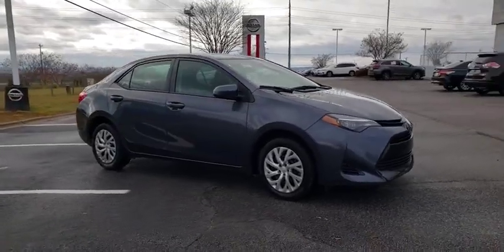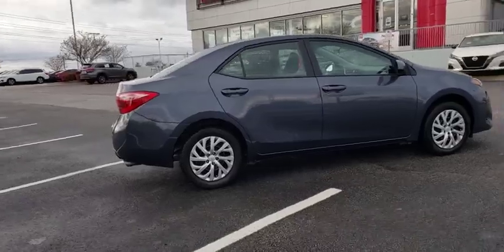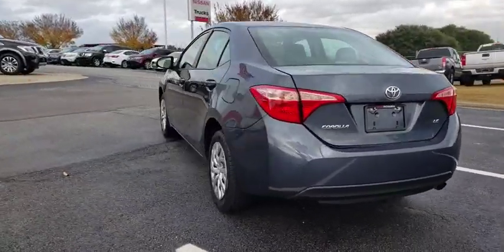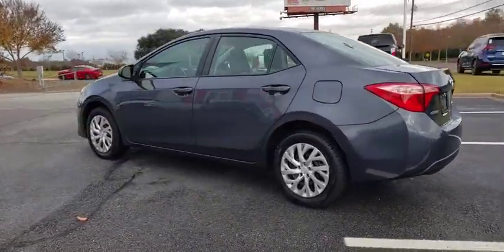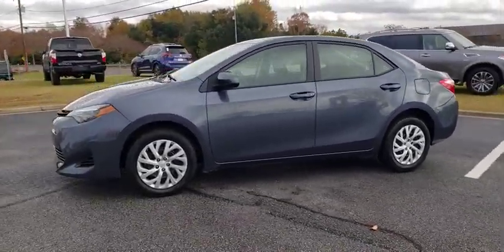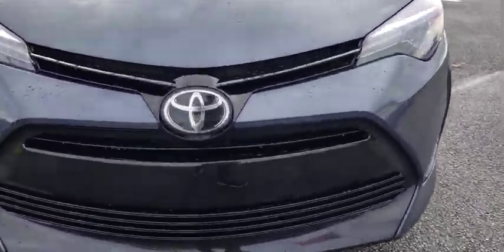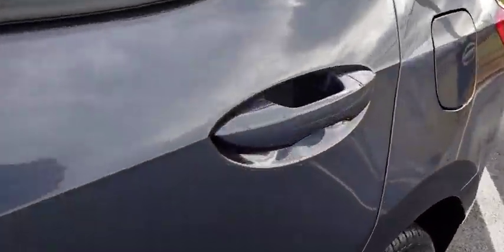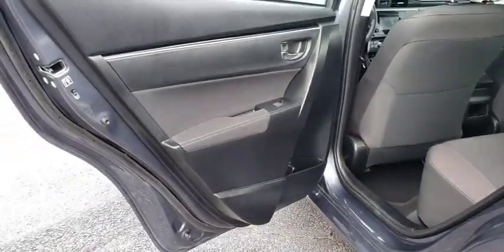2018 Toyota Corolla Augusta, Martinez, Evans, Grovetown, Aiken, North Augusta, SC NP824504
Slate Metallic Used 2018 Toyota Corolla available in Beech Island, South Carolina at Bob Richards Nissan. Servicing the Augusta, Martinez, Evans, Grovetown, Aiken, North Augusta, GA area.

Bob Richards Nissan
5590 Jefferson Davis Hwy
Beech Island SC 29842

Must See!!!, I Phone/ Droid Navigation, Auto High-beam Headlights, Delay-off headlights, Exterior Parking Camera Rear, Fully automatic headlights, Radio: Entune Audio w/6.1 Screen. 28/36 City/Highway MPG CARFAX One-Owner. Clean CARFAX. Slate Metallic 2018 Toyota Corolla L FWD This Vehicle qualifies for Complimentary 7 Year 250,000 Mile Limited Power Train. Huge Value! See Dealer for Details.